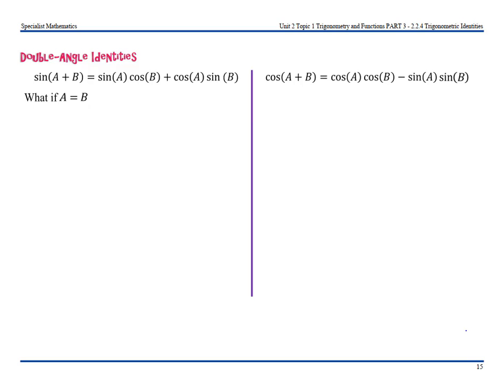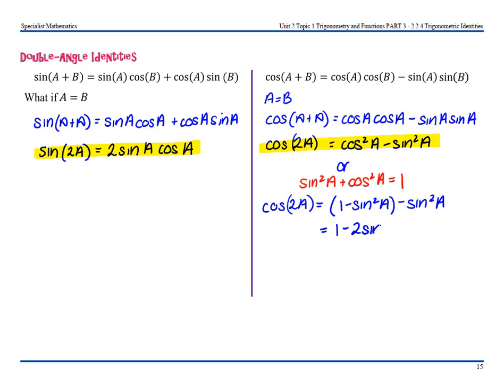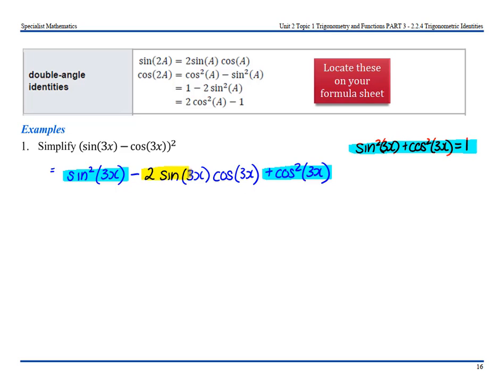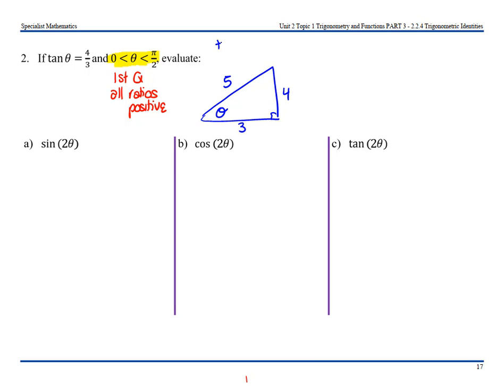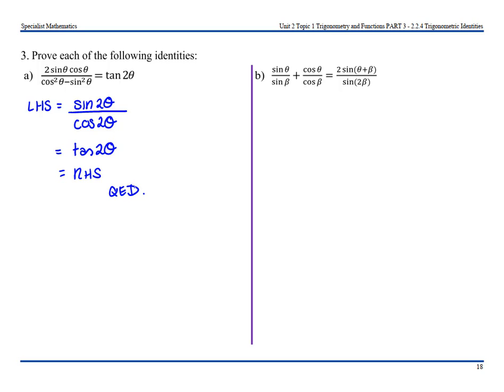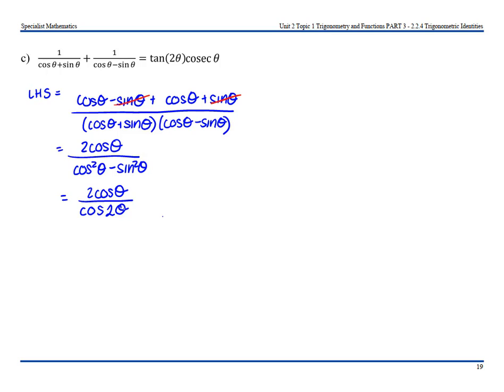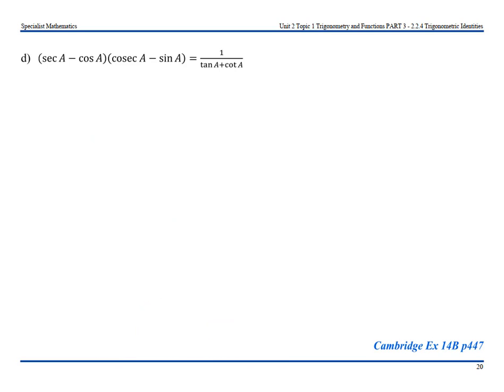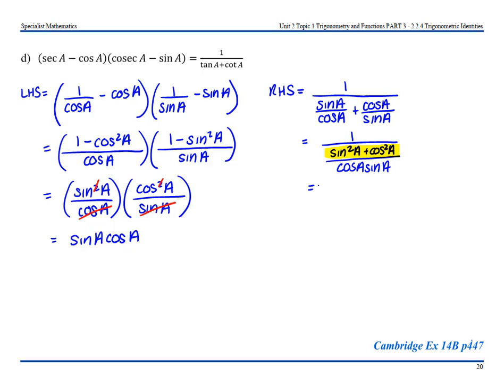Double angle identities